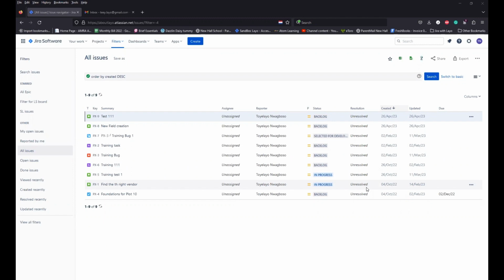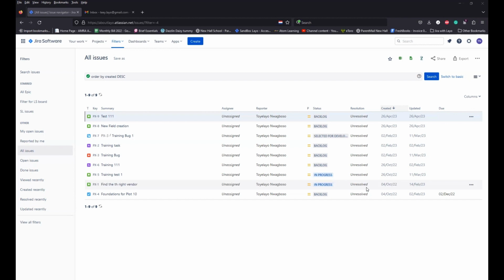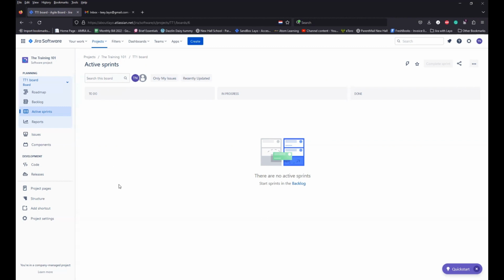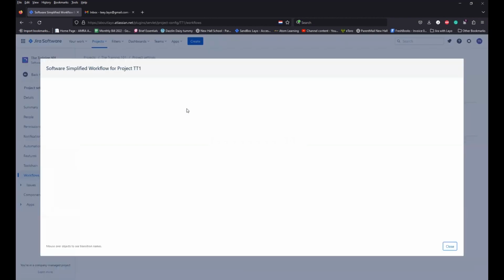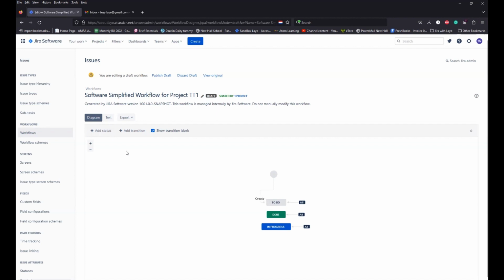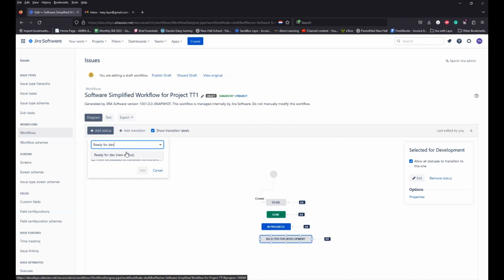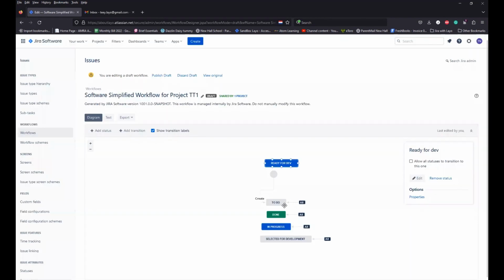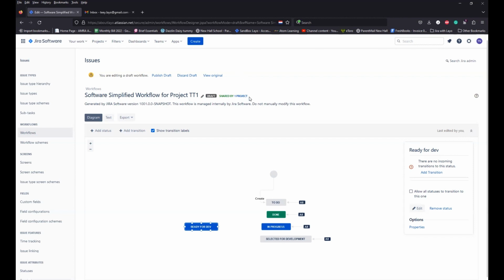How to create a project in Jira part 2 Updating workflow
Step-by-step guide on how the update your workflow in Jira